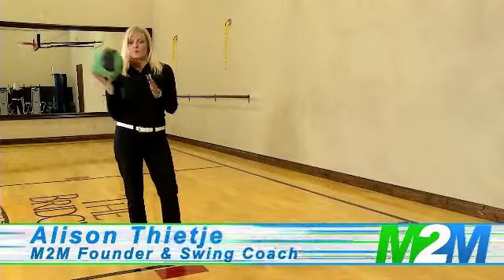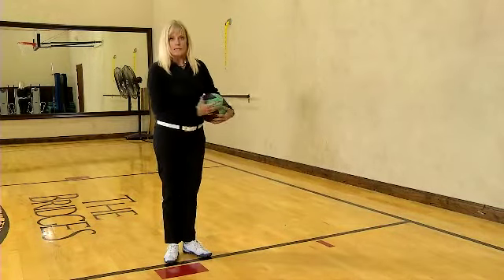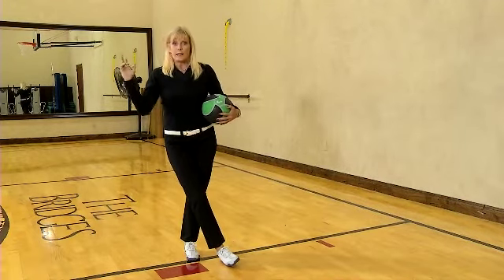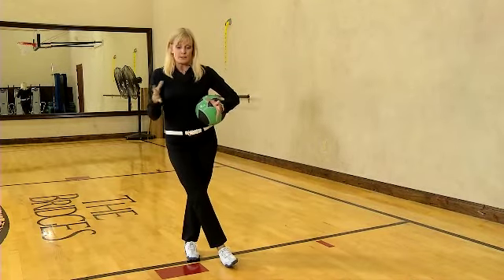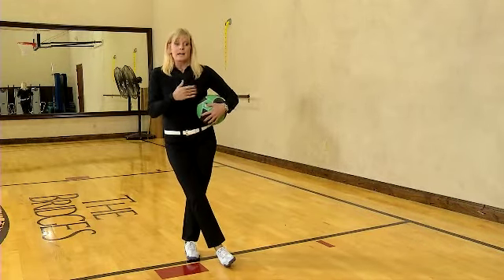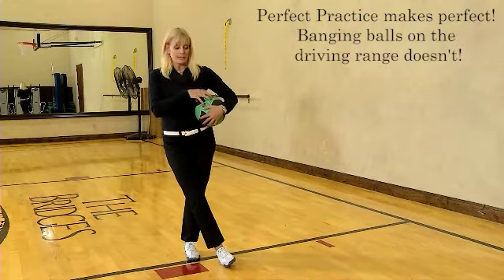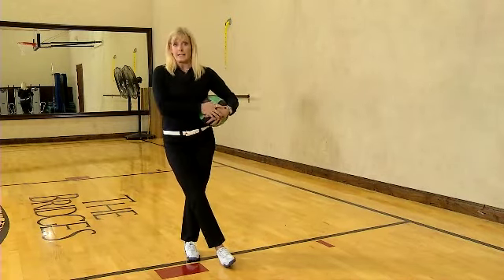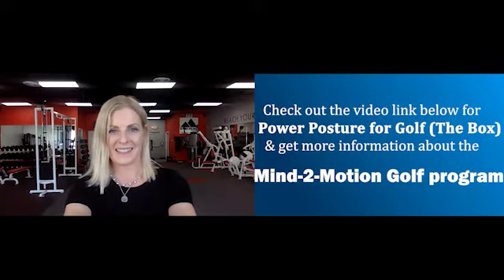Fast Twitch Muscle Fiber Training Fundamentals. Part 1.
To schedule a Zoom lesson with Alison, send an email to

Hi there if you liked the video give it a thumbs up and click the notification bell to be notified every time I post a new video and don't forget to hit the subscribe button. Thanks!.